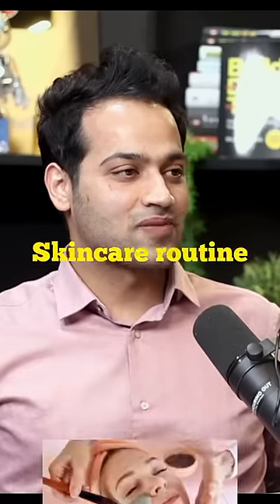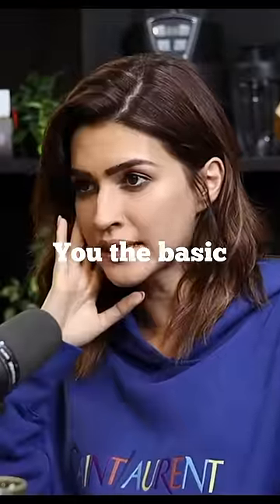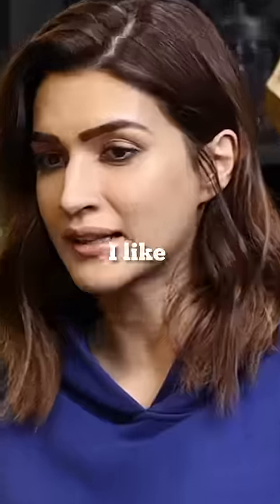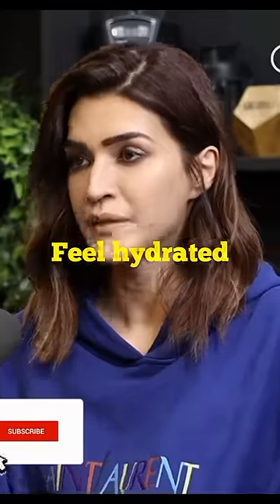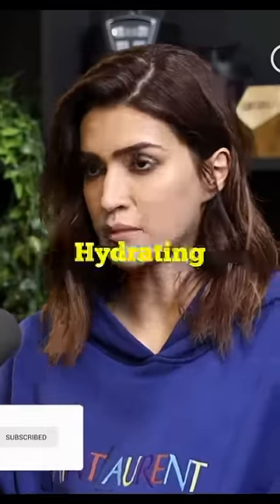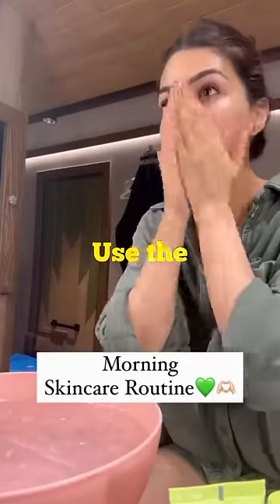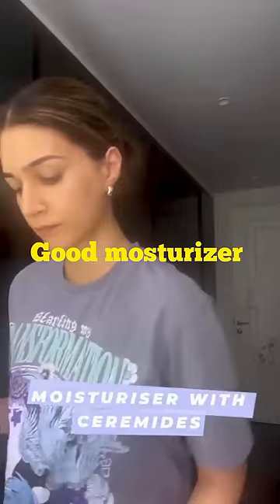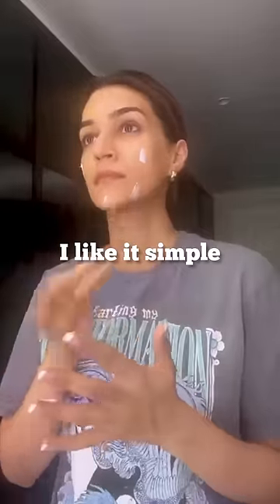kriti sanon skincare routine ft -kriti sanon